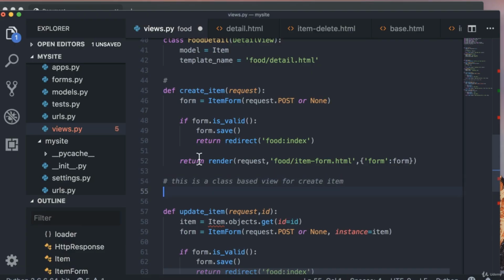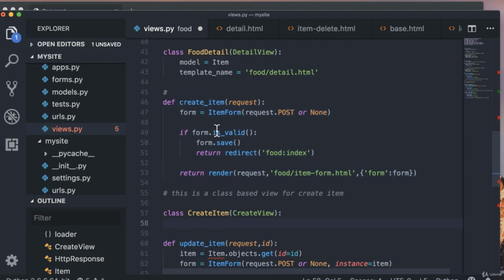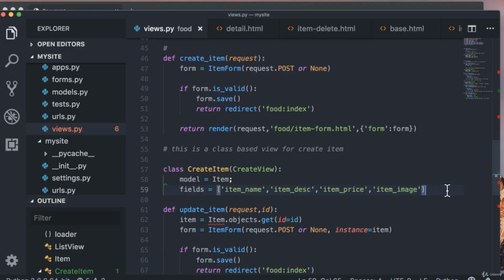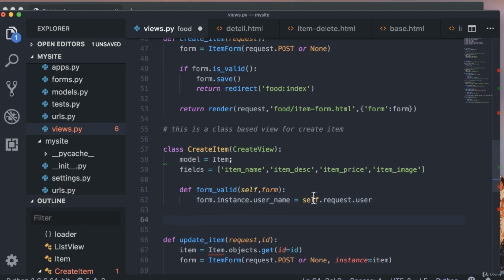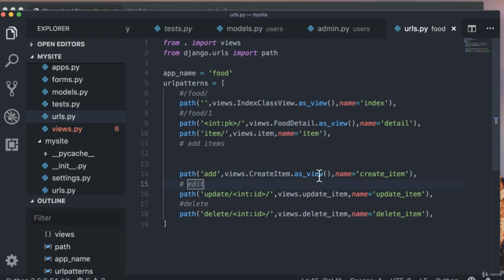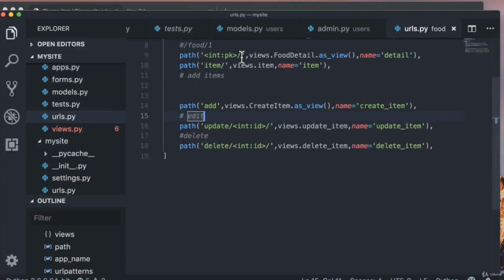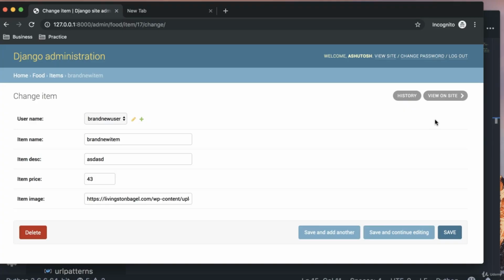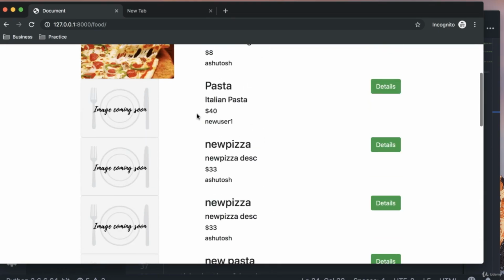007 Automating User AssociationUdemyiIran